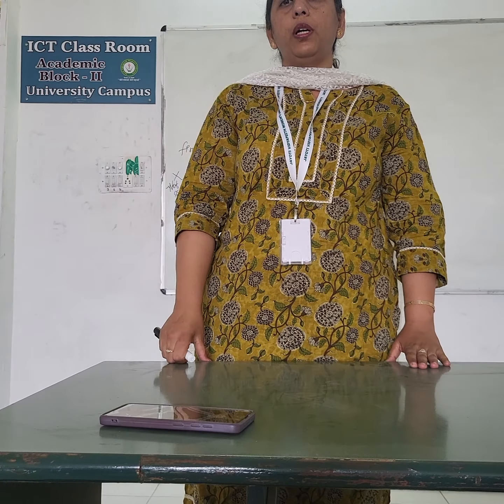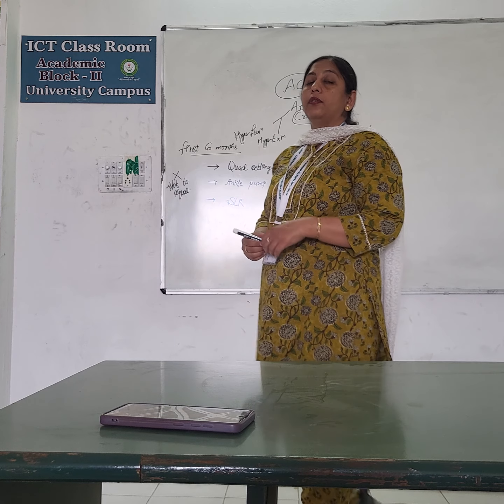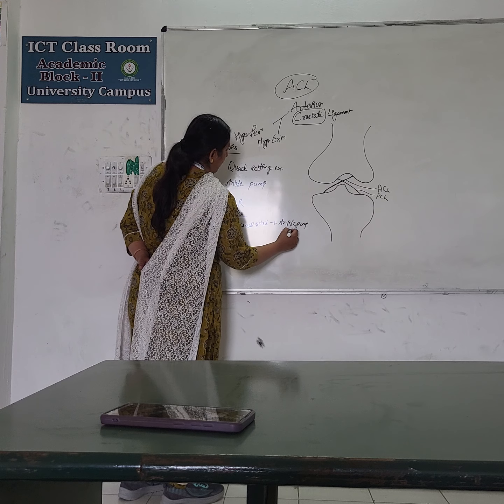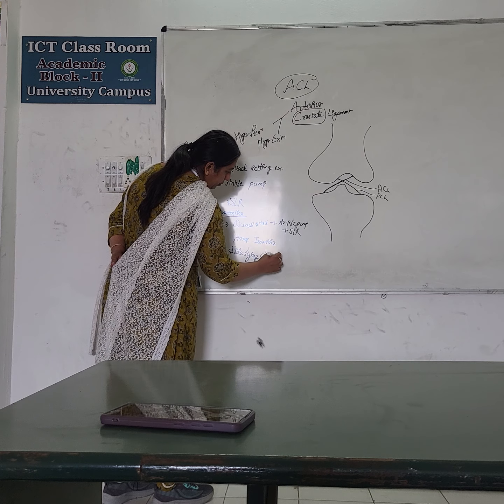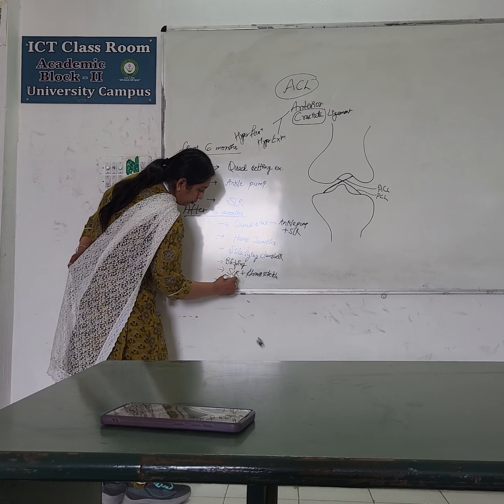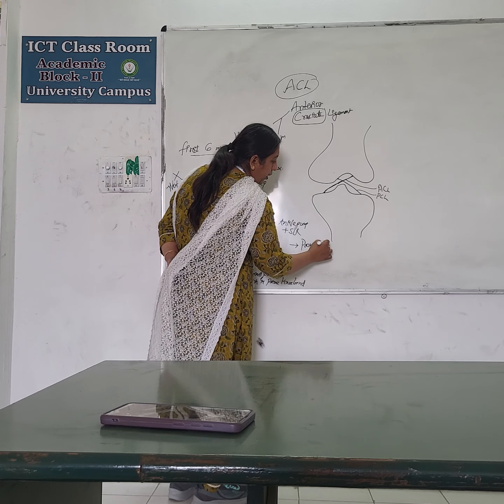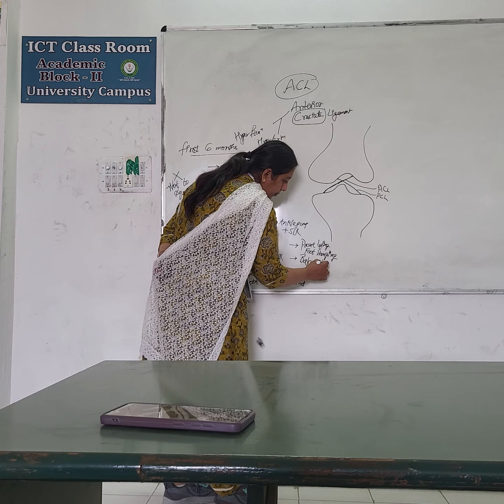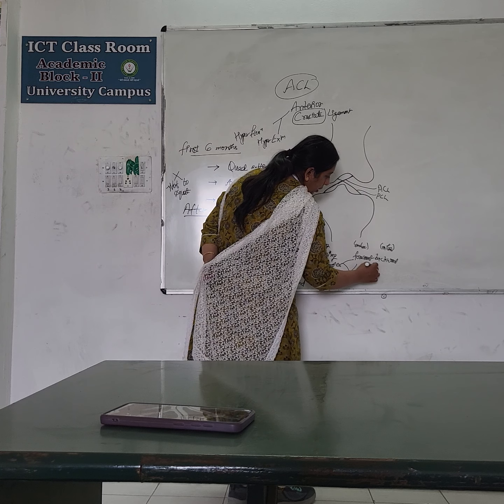bpt VI Sports 4 part 2 ACL By DR TRIVEI KHURANA